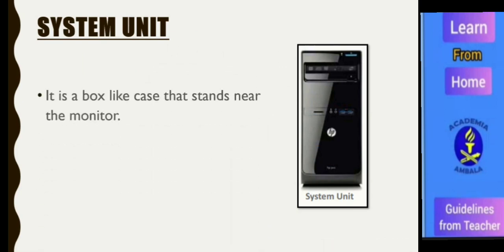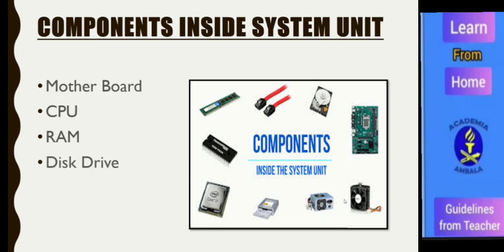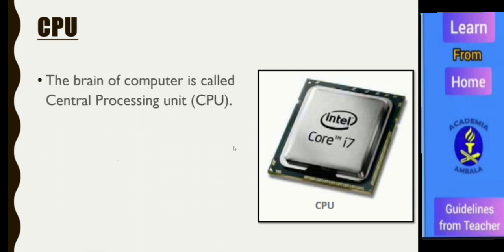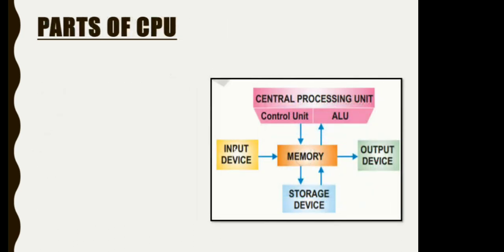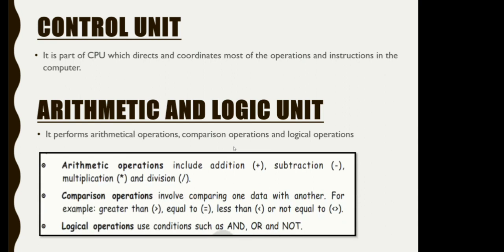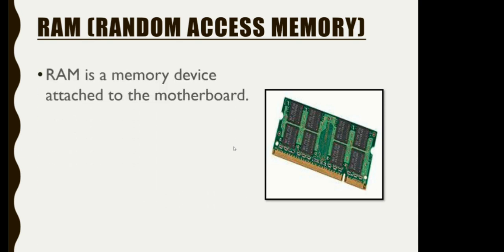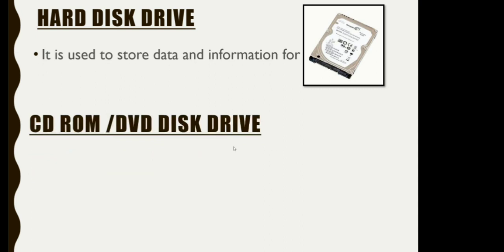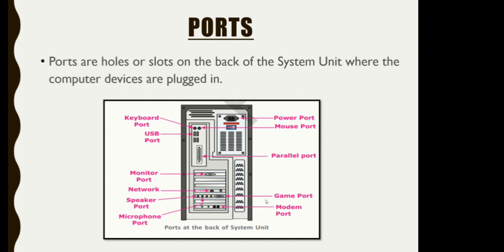CLASS IV -LESSON - 3 - INSIDE THE SYSTEM UNIT BY MS CHAVI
MS CHAVI